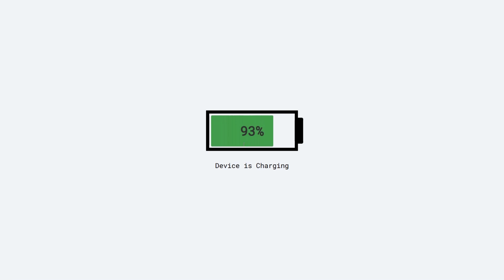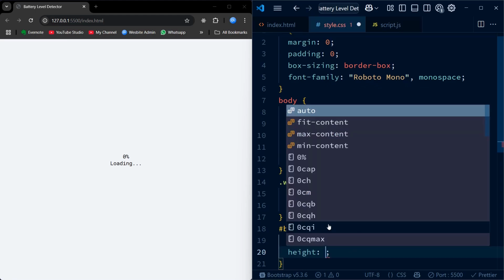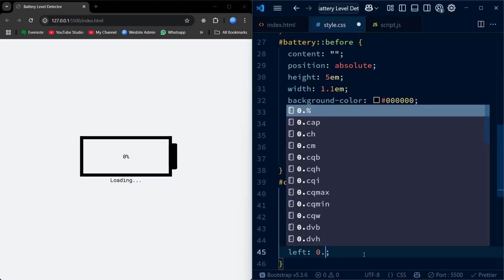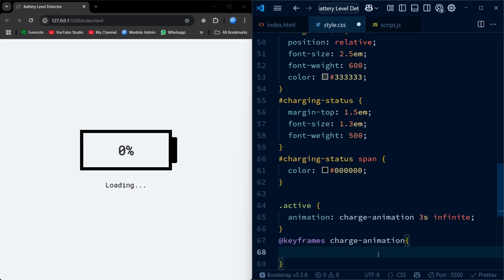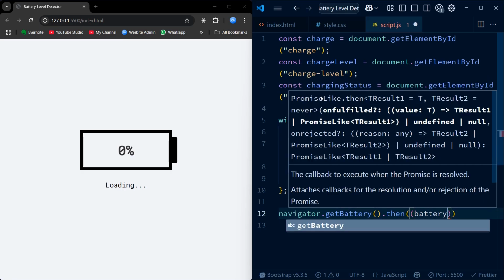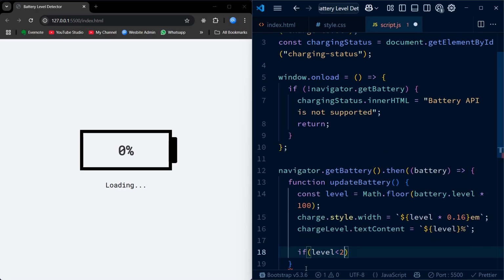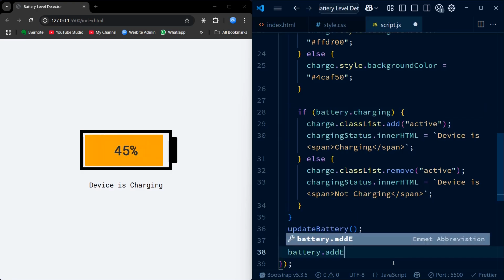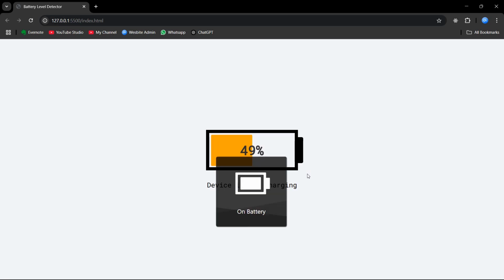Day 11: Battery Level Detector | 30 Days 30 Javascript Projects | Step By Step Tutorial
In this project, we’ll build a simple and interactive battery level detector that displays your device’s current battery percentage in real-time using the Battery Status API. It’s a fun way to learn how to access system information with JavaScript and design a sleek battery indicator with HTML and CSS!

00:00 Intro
00:05 Preview
00:24 HTML
01:24 CSS
08:57 Get DOM elements
10:08 Check if Battery API is supported
11:04  Access battery information
11:30 Define function to update battery info
13:34 Change color based on level
16:13 Update charging status
18:11 Run initial update
18:29Listen for battery changes